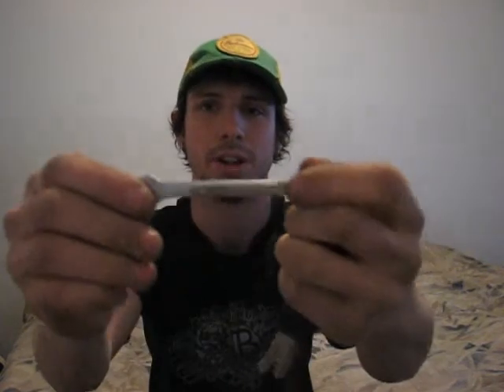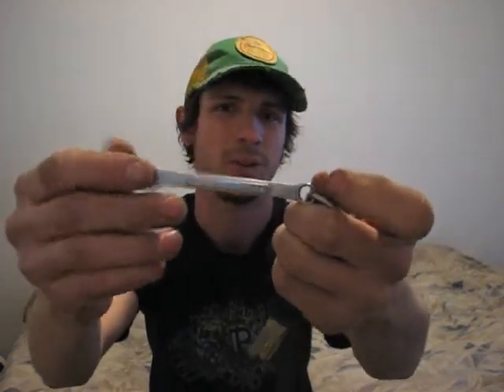DT04 - What's On Your Keychain?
Had to re-upload due to not catching an error in the video haha

What's on your keychains guys?